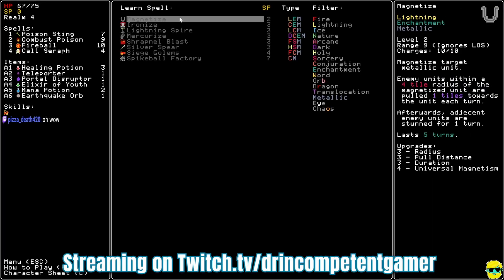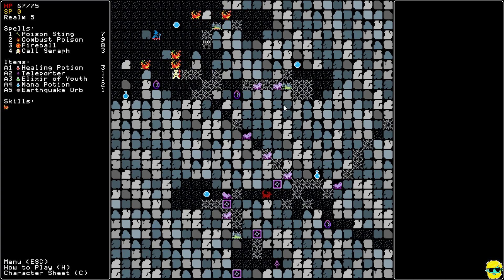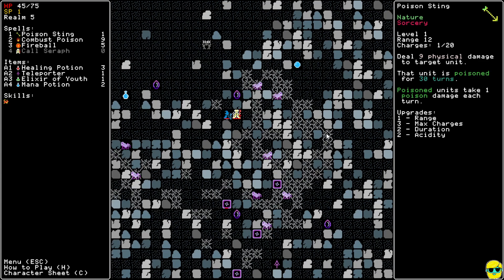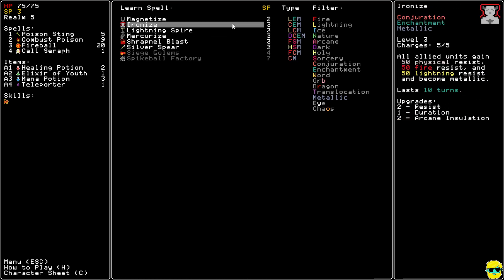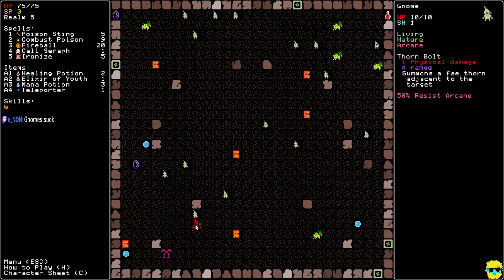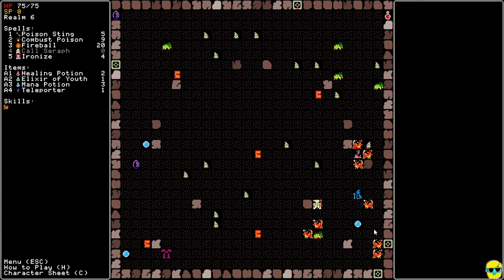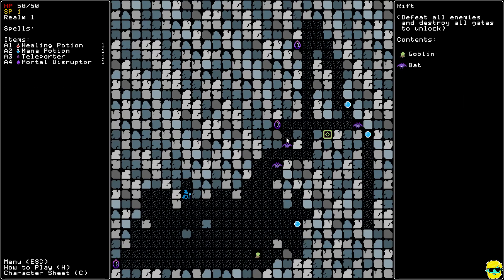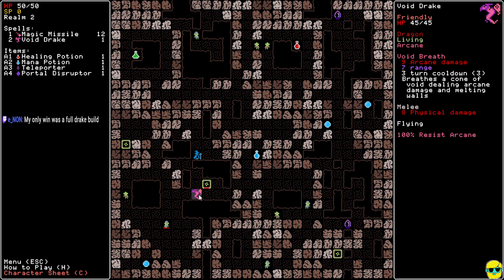Rift Wizard | Let's Play for the First Time in 2023 | Episode 3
Rift Wizard is an indie, RPG classic roguelike that has really surprised and impressed me. You control a single wizard--kind of like Noita--and must get stronger to defeat your archenemy by the end of the game by learning spells, powering up your spells, getting items, learning skills, and imbuing your abilities with synergies and bonuses. I had been meaning to play this game for a long while and finally got around to it on stream and am so glad I did! I can't wait to die dozens of different ways as I build my caster in this game ^_^

Let's get our Revenge in Rift Wizard!